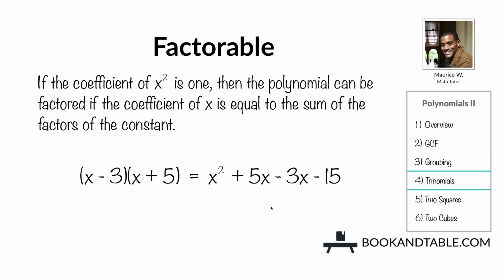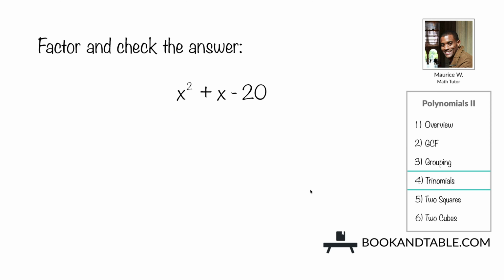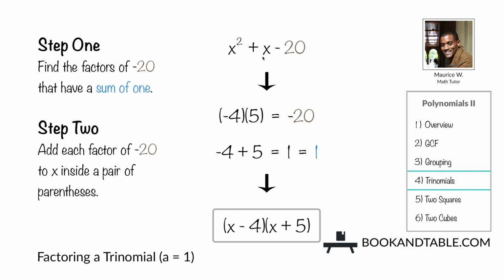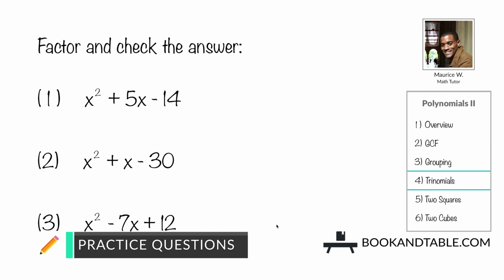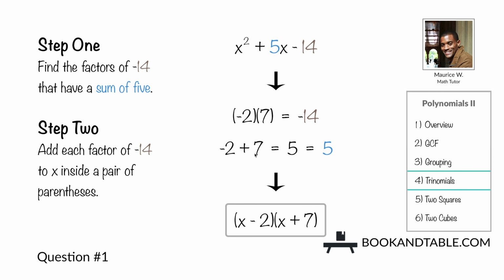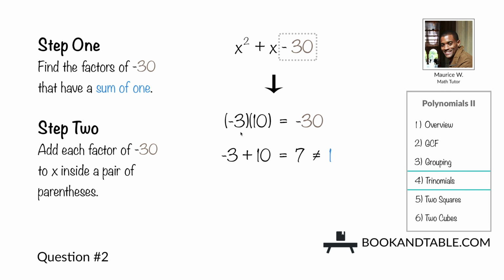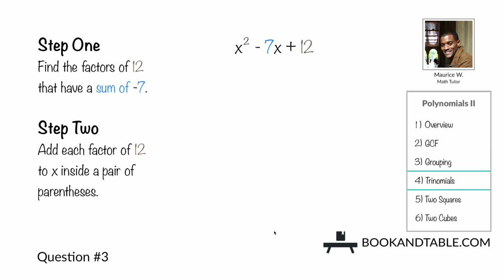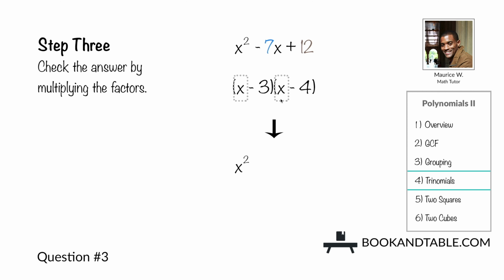Polynomials | Factoring a Trinomial | a = 1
Book&Table Inc. 🇺🇸

Timestamps

0:00  |  Start

0:09  |  Factoring a Trinomial  |  a = 1

00:05:13  |  Practice Questions